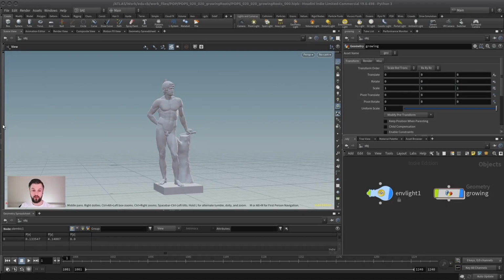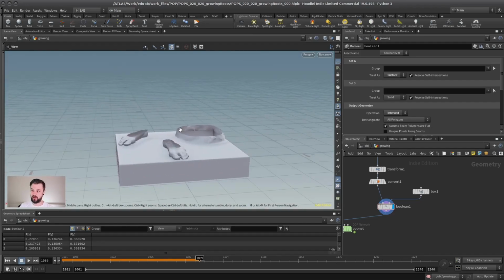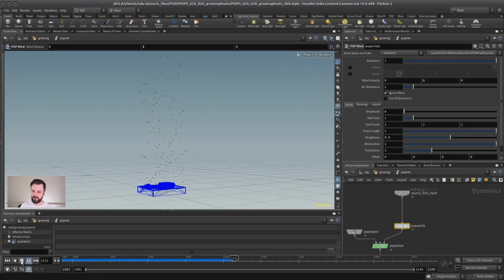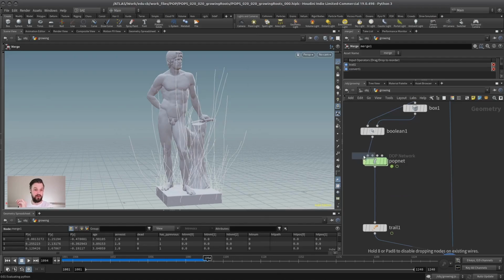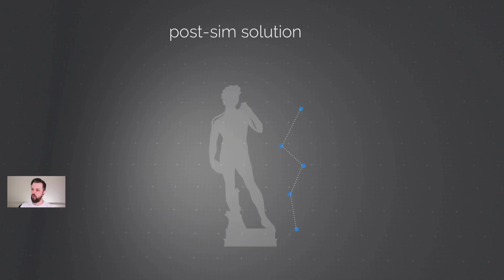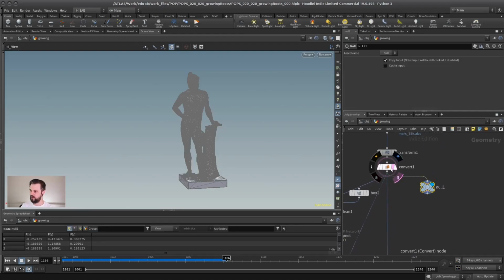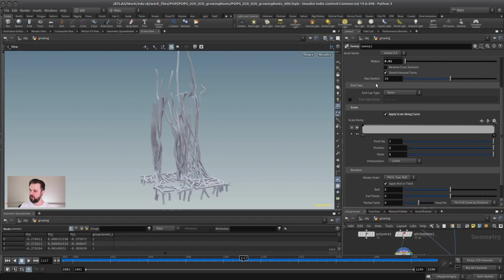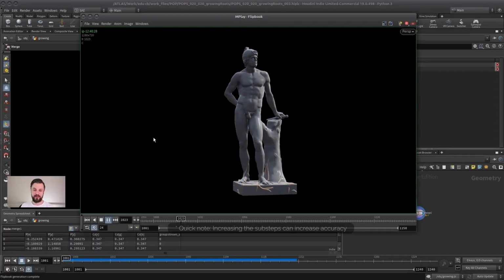4-09 Advanced 1: Example Growing Roots